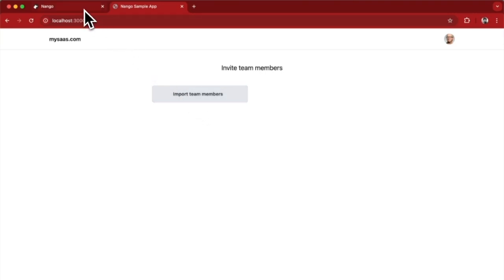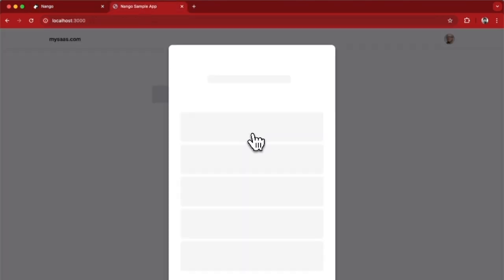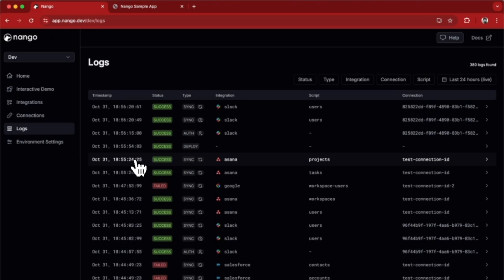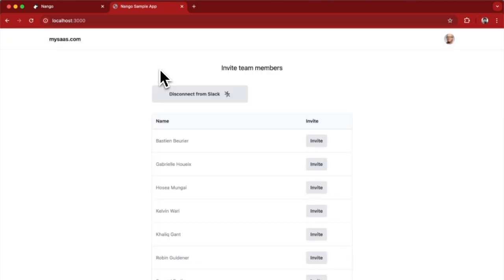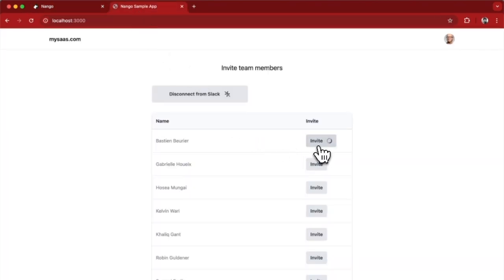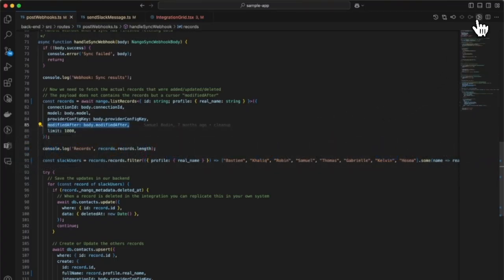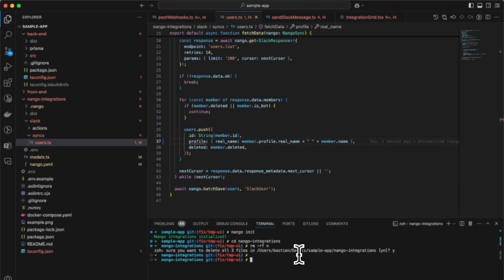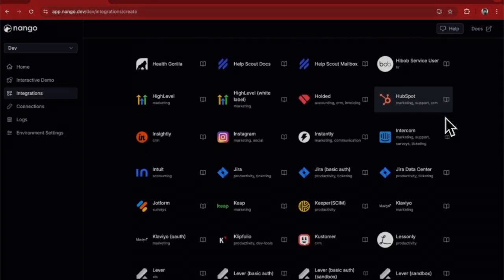What is Nango? (Demo Video)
How to use Nango to fastrack your integrations.